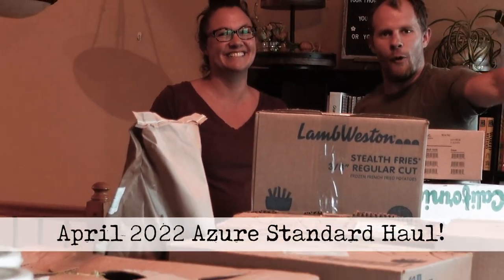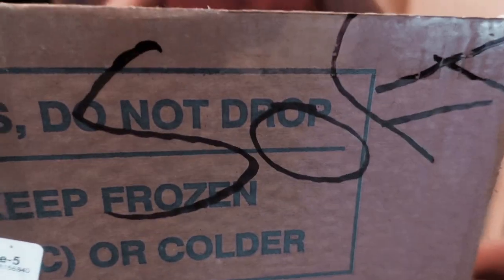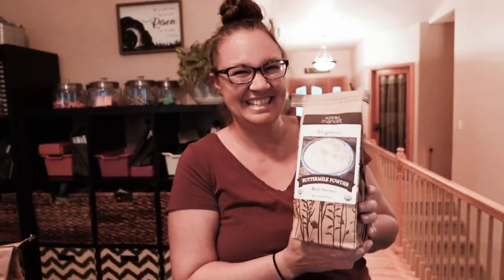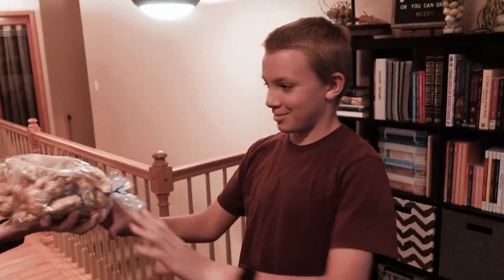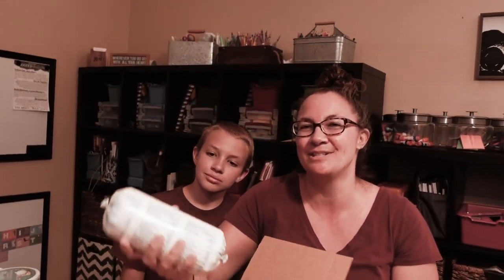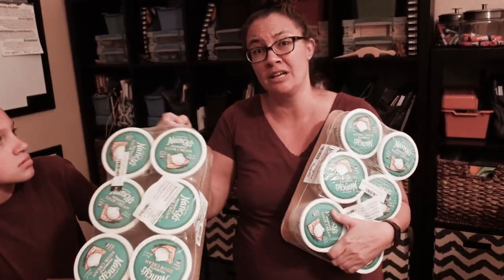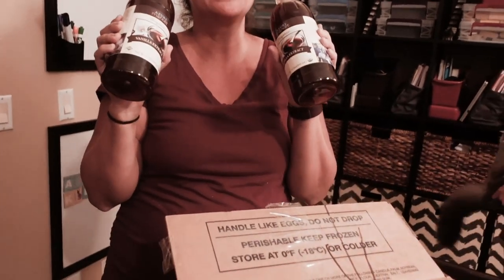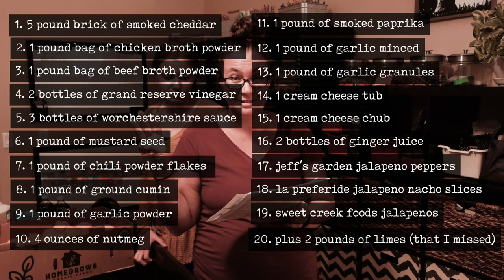April Azure Standard Grocery Haul | 477 Pounds of Food!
You DON'T want to miss this Azure Standard haul!

We've got new items, lots of huge price savings strategies, and projects galore… plus we included all the prices!

Stick around to the end for a VERY IMPORTANT tip that ALL Azure customers NEED to know!

Do you use a Grocery Inventory Sheet to track pricing? You can get the one we use for free!

The Comstock Clan

We share ways that we are learning to follow God, live intentionally, and do life together in order to build a family culture of Faith, Family, Fun, and Freedom.

We have 7 kids ages 14 and under, we homeschool, do our best to live a healthy lifestyle, and we love the outdoors, adventure, and learning new things.

We are currently diving deep into all things FOOD!
Our goal is to get our family food routines running well, so that we have more time to do the things we love!